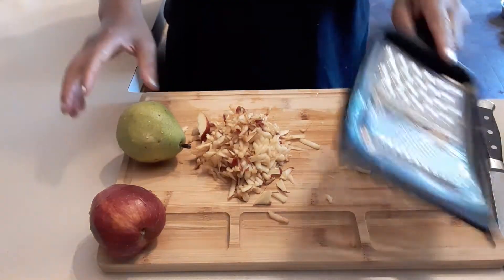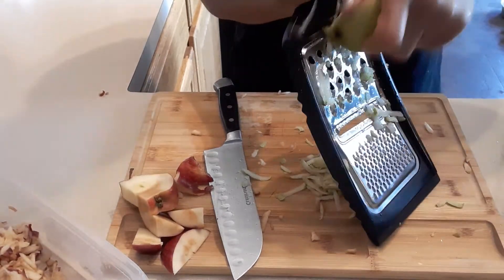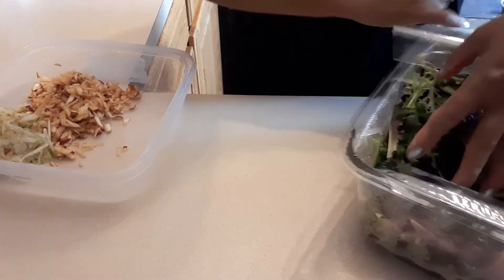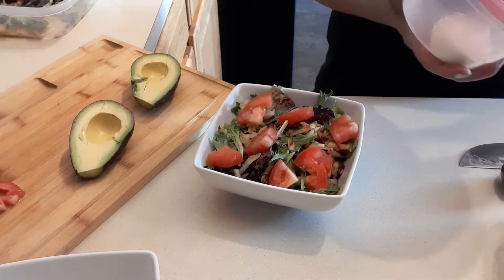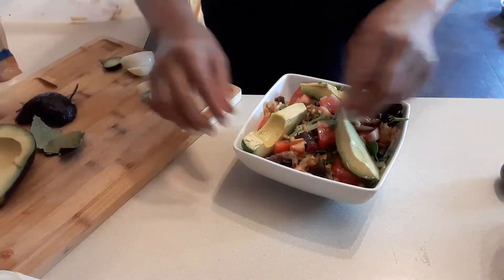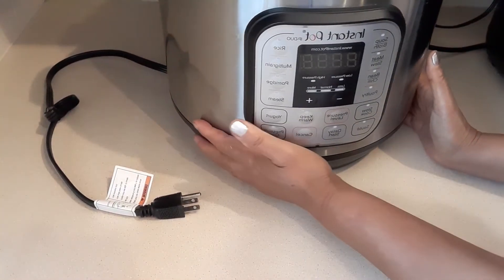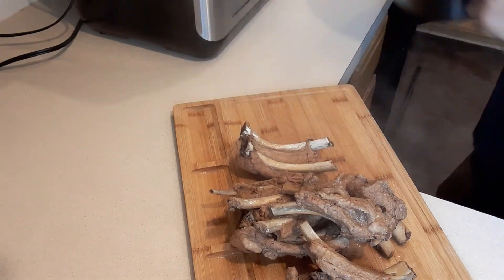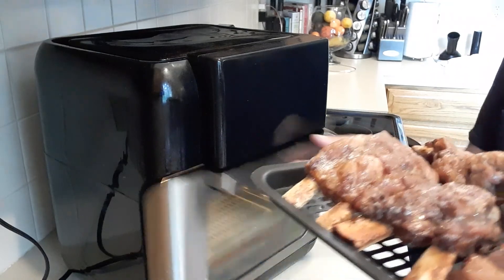How 2 prepare delicious dish 4 picky eater.Show you how prepare 30 minutes meals.Salad 2 main course